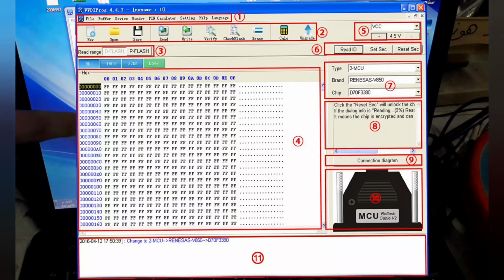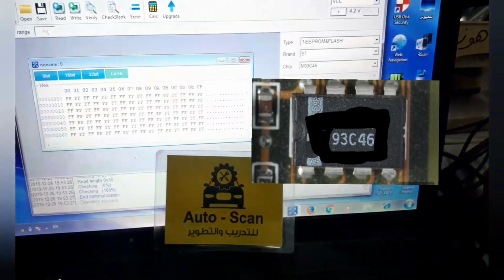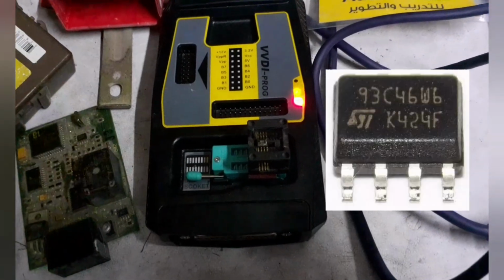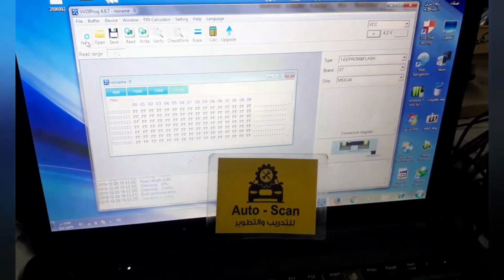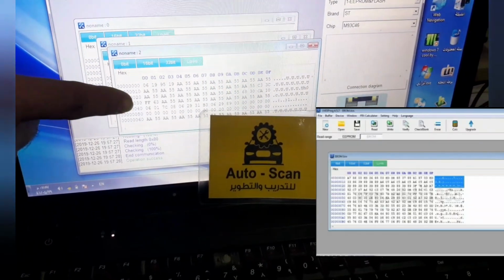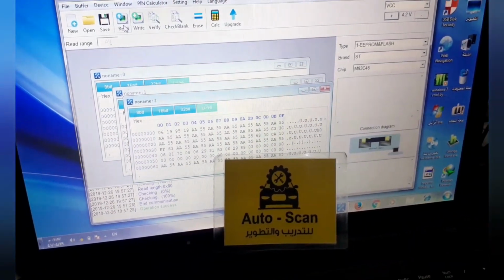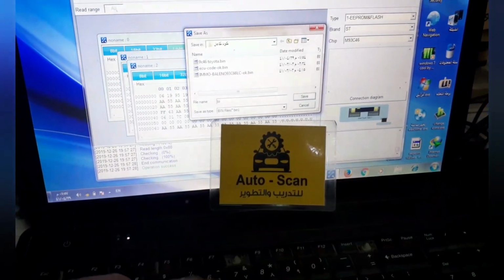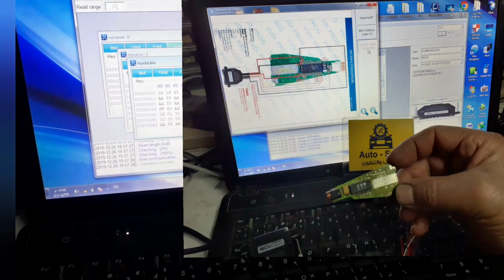Read the ecu file eprom 93c46 Device vvdi prog🔥💥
1⃣Training on the latest key programming devices, such as:
📌 VVDI Key Tool + OBDSTAR
📌 VVDi2 Commander Key Programmer Tool
📌 FVDI ABRITES Commander Diagnostic
📌 XPROG ECU programming
📌 ORANGE5 Memory and Microcontrollers Programming
2 Copy the key and remote and learn to use many programming and scanning devices, such as:
📌 VAG Car Group
📌 BMW Group
📌 G scan 2 diagnostics

3⃣The training method is as follows:
🔹You will be added to a special group and a training program where you will broadcast live lectures
🔹A clear and complete explanation of the required details through recorded episodes and videos
🔹Explain through a methodology equipped and arranged to reach the stage of professionalism in this area
🔹Access to programs, applications, books and pdf documents upon subscription
🔹Lectures are recorded with trainers (Iraq - Palestine - Jordan) taking into account the timing
🔹Continuous technical support with trainers with extensive practical experience in this field working for years in this field

🔹Note: You can subscribe with us from anywhere in the world, we have subscribers We have subscribers from all over the world, such as / (Australia - Canada - Germany - Arab countries ... and other countries)

🔹We are honored and distinguished by you, you support us to continue, our goal is to guide you and gain your trust and support you

📌Course Fee: 100$
📌Course time: 60 hours